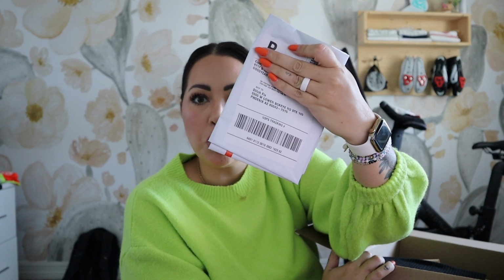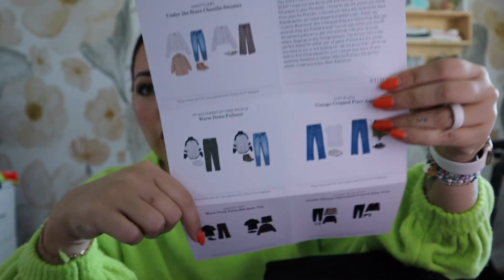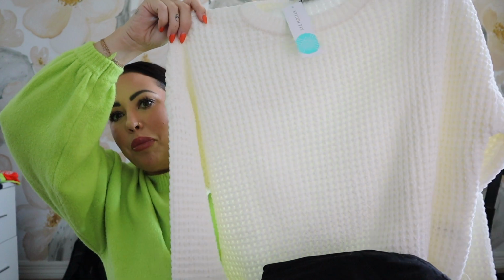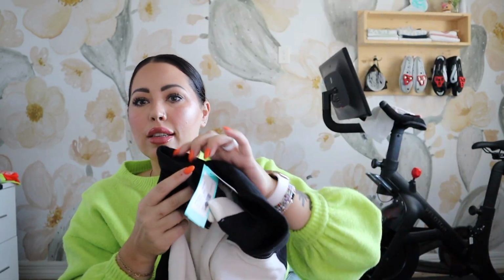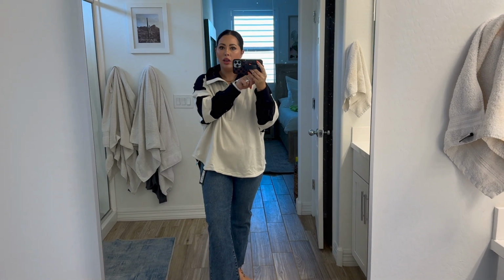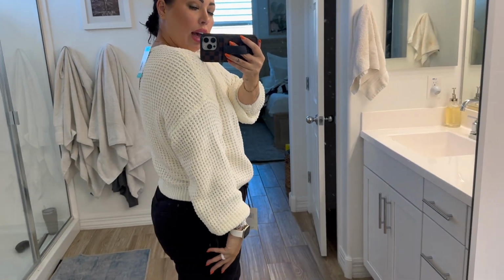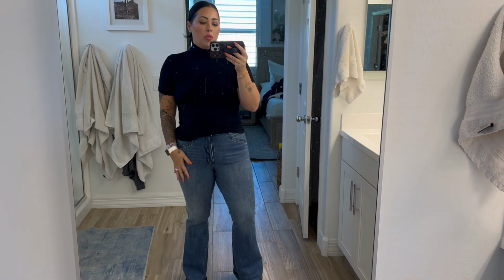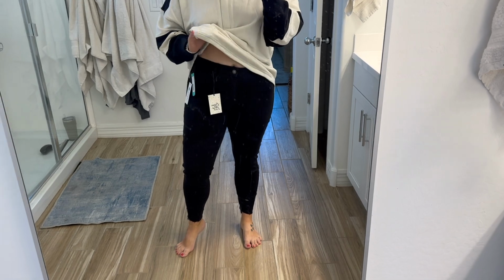Stitch Fix Unboxing | Curated Style for Me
11:11 Necklace